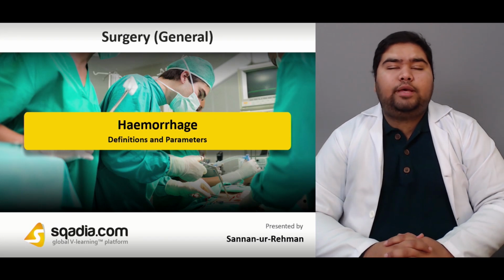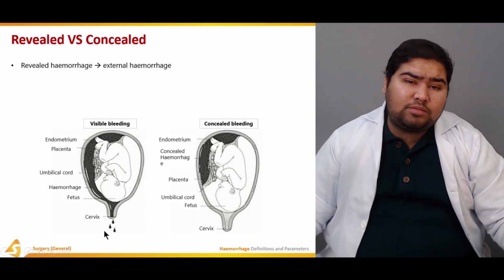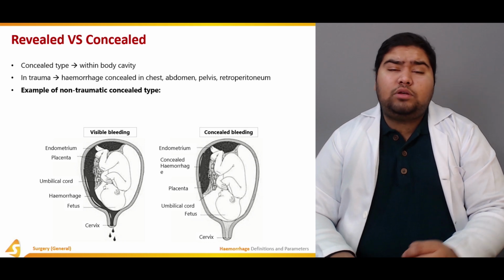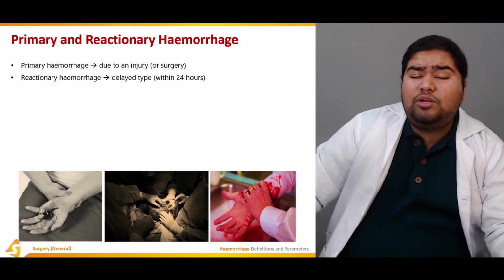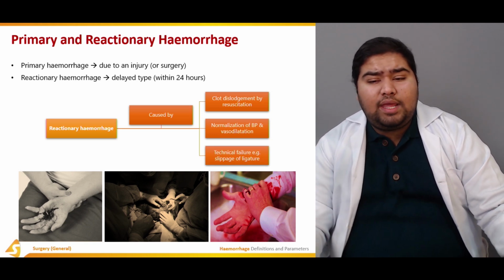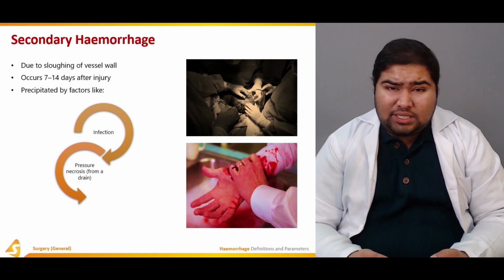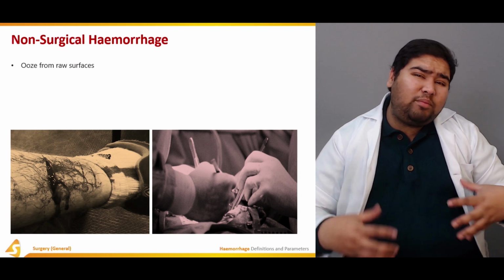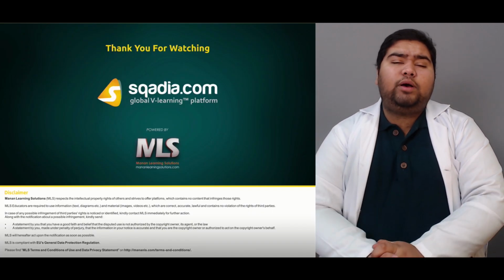Haemorrhage | Definitions And Parameters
🩸 Haemorrhage: Pathophysiology, Causes, and Management 🩸

In this comprehensive V-Learning sqadia.com medical lecture, we delve deep into the world of haemorrhage. Starting with the causes of haemorrhage, we explore acute traumatic and trauma-induced coagulopathy. 🌡️ Additionally, we discuss primary, secondary, and reactionary haemorrhage, including their degrees and classifications.

▬ 📚 Pathophysiology ▬▬▬▬▬▬▬▬▬▬
We begin by discussing the causes of haemorrhage and acute traumatic coagulopathy. Following this, we thoroughly consider trauma-induced coagulopathy, concluding with an overview of hypothermia.

▬ 📊 Definitions and Parameters ▬▬▬▬▬▬▬▬▬▬
Firstly, we explain the difference between revealed vs. concealed haemorrhage. We then dive into primary, secondary, and reactionary haemorrhage in detail. Additionally, our educator reports on both surgical and non-surgical haemorrhage.

▬ 📉 Degree and Classification ▬▬▬▬▬▬▬▬▬▬
We cover detailed information on haemorrhage estimation, haemoglobin levels, and quantification. Treatment is discussed based on various factors such as the degree of hypovolaemic shock, vital signs, and dynamic response to fluid therapy.

▬ 🛠️ Management ▬▬▬▬▬▬▬▬▬▬
Lastly, we elaborate on the identification and resuscitation of haemorrhage. We discuss the identification of the haemorrhage site, investigations via X-rays, haemorrhage control, and surgical intervention. The lecture concludes with a detailed explanation of damage control resuscitation.